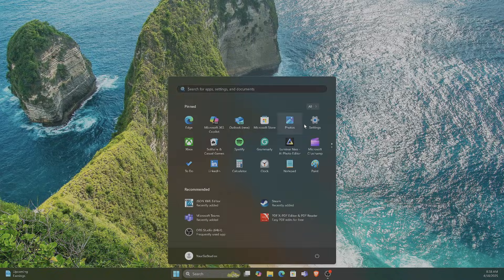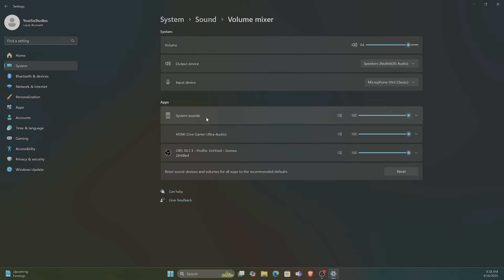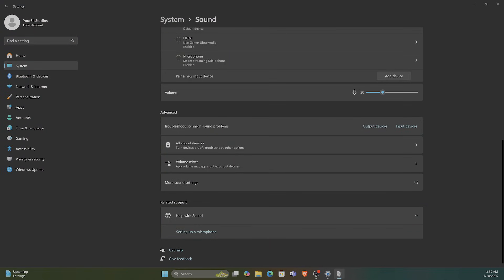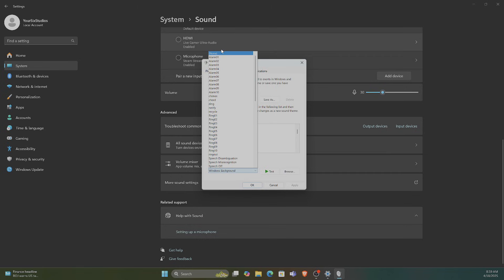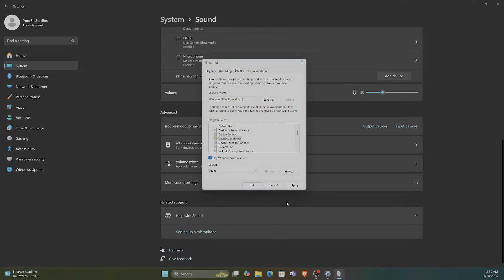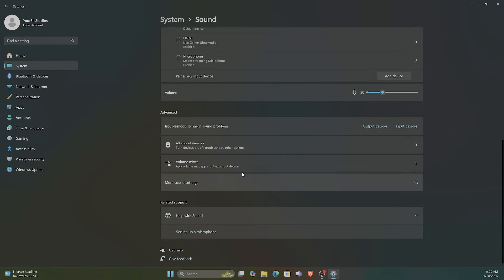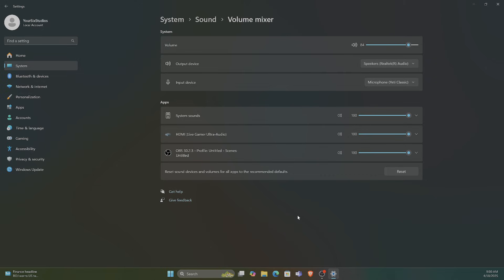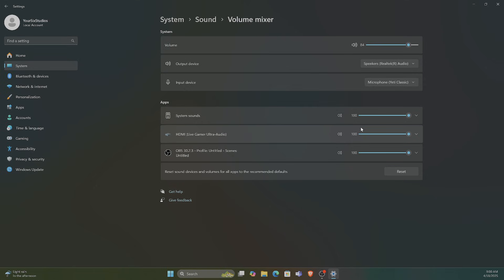How to Fix Beeping Sound Windows 11 Computer (Device Connect Sound Beeping)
To fix the beeping sound on a Windows 11 computer, often tied to plugging or unplugging devices, follow these steps:

Disable Device Connect Sound:
Press Win + R, type control, and hit Enter to open Control Panel.
Go to Hardware and Sound, then Sound.

In the Sounds tab, find Device Connect in the Program Events list.
Set the sound to None and click Apply, then OK.

Check USB Ports and Devices:
Inspect USB ports for damage or loose connections. Try a different port.
Test with another device to rule out a faulty cable or device.
Ensure devices are securely connected to avoid intermittent beeping.

Update or Reinstall Drivers:
Expand Universal Serial Bus controllers and Sound, video, and game controllers.

Right-click each relevant device, select Update driver, then Search automatically for drivers.
If the issue persists, right-click, choose Uninstall device, then restart your PC to reinstall drivers.

Disable USB Selective Suspend:
Go to Control Panel, then Power Options.
Click Change plan settings for your active plan, then Change advanced power settings.

Expand USB settings, then USB selective suspend setting, and set it to Disabled. Click Apply, then OK.

Check for BIOS/UEFI Issues:
A beep may indicate hardware detection issues. Restart and enter BIOS, usually by pressing Del, F2, or similar during boot.

Check if USB or audio settings are correct or reset BIOS to default settings.
Update BIOS from the manufacturer’s website if needed, but proceed cautiously.

Run Troubleshooter:
Go to Settings with Win + I, then System, Troubleshoot, Other troubleshooters.

Run the Hardware and Devices or Audio troubleshooter and follow prompts.
Check for Malware or Software Conflicts:

Run a full system scan using Windows Defender or a trusted antivirus.
Boot in Safe Mode by typing msconfig in Win + R, enabling Safe Boot, and restarting to check if beeping persists. If it stops, a third-party app may be the cause.